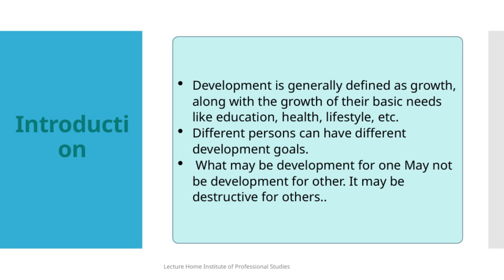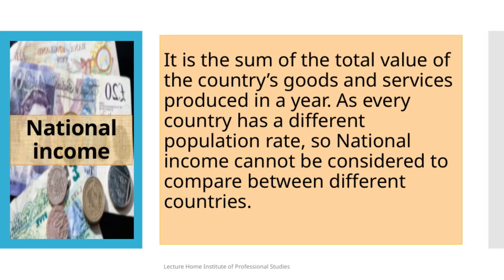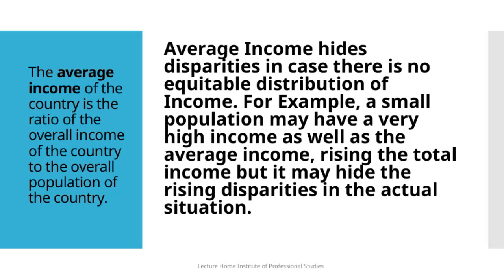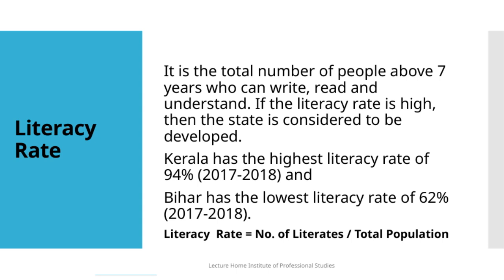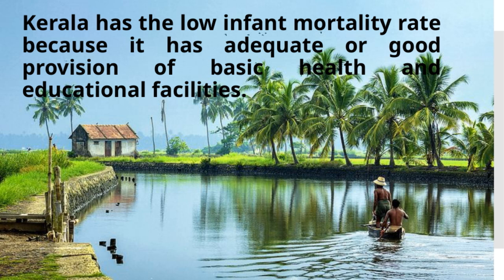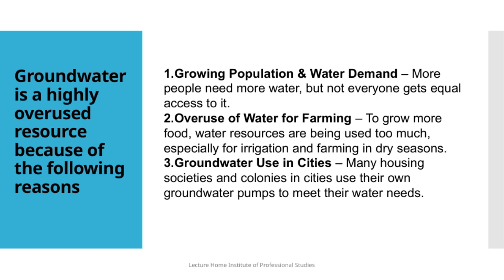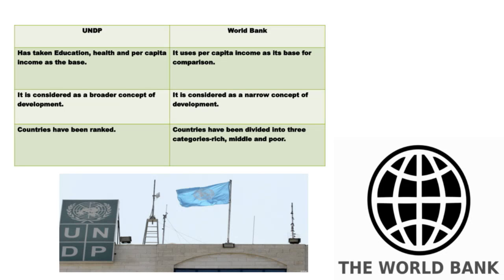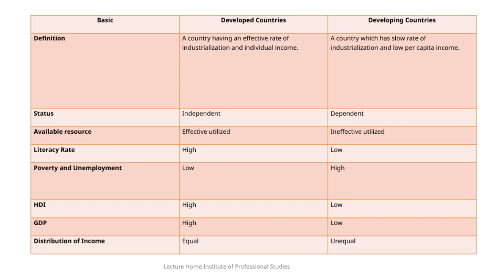Chapter-1 Development Explanation| Class 10 | Economics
10EcoCh-1
ch-1ecoexplanation